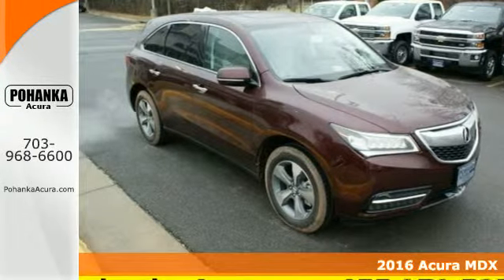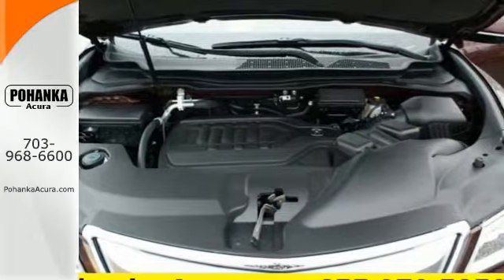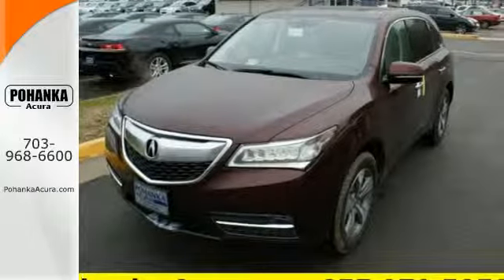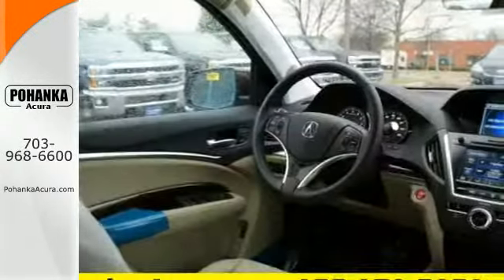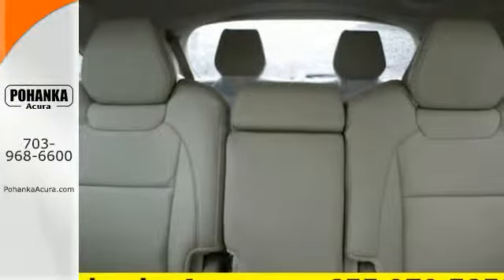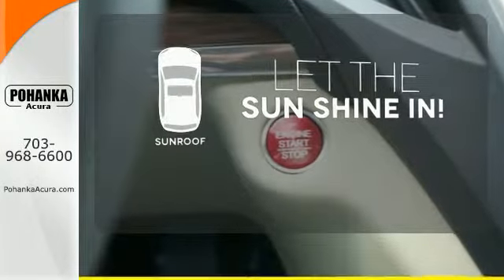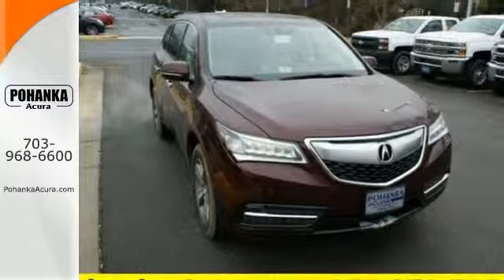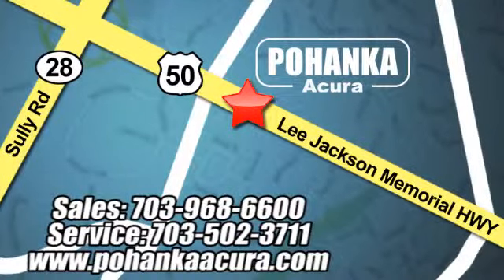2016 Acura MDX Arlington VA Acura Washington-DC, MD AGB009288 - SOLD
Year: 2016
Make: Acura
Model: MDX
Trim: 3.5L
Engine: 3.5L V6 SOHC i-VTEC 24V
Transmission: 9-Speed Automatic
Color: Red
Interior: Parchment
Stock #: AGB009288
VIN: 5FRYD4H25GB009288
Parchment. All Wheel Drive! Your lucky day! This stunning-looking 2016 Acura MDX is the rare family vehicle you have been searching for. It will save you cash at the pumps with its fuel efficient 3.50L powerplant. All prices exclude taxes, title, license, and dealer processing fee of $599.00. Published price subject to change without notice to correct errors or omissions or in the event of inventory fluctuations. All features not on all vehicles. Vehicles shown are for illustration purposes only. MPG is based on 2015 EPA mileage ratings. Use for comparison purposes only. Your actual mileage will vary, depending on how you drive and maintain your vehicle, driving conditions, battery pack age/condition (hybrid only), and other factors. MPG is based on 2016 EPA mileage ratings. Use for comparison purposes only. Your mileage will vary depending on driving conditions, how you drive and maintain your vehicle, battery-pack age/condition (hybrid only), and other factors.

Address:
13911 Lee Jackson Hwy Chantilly VA